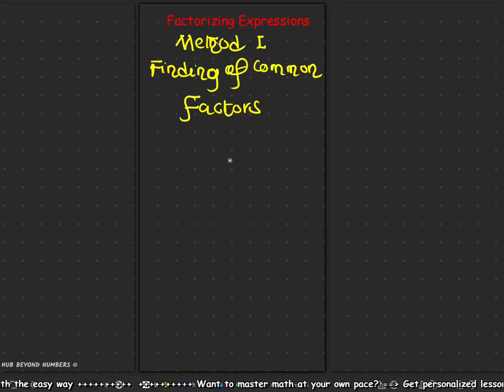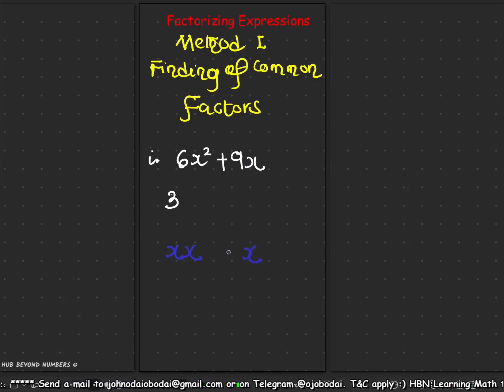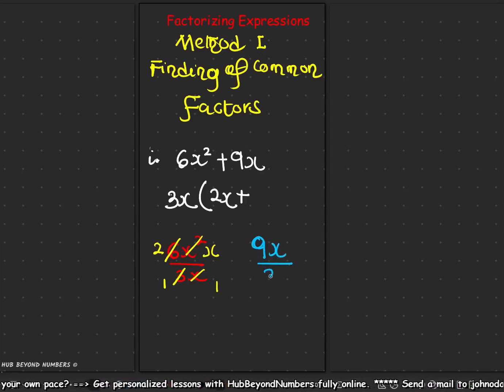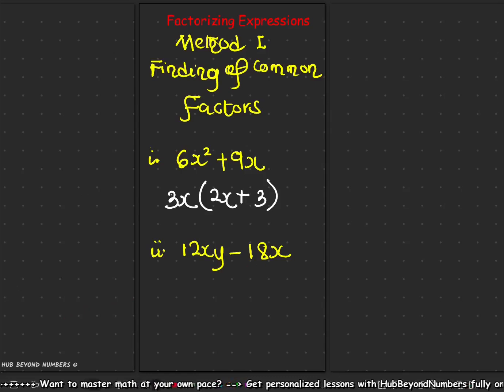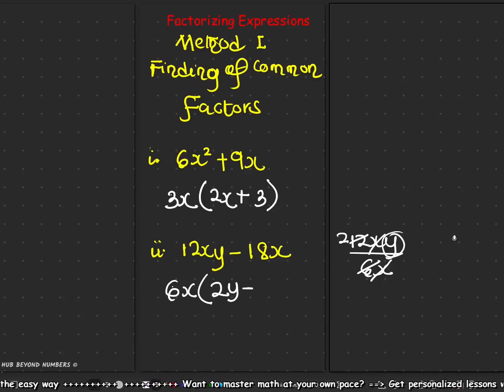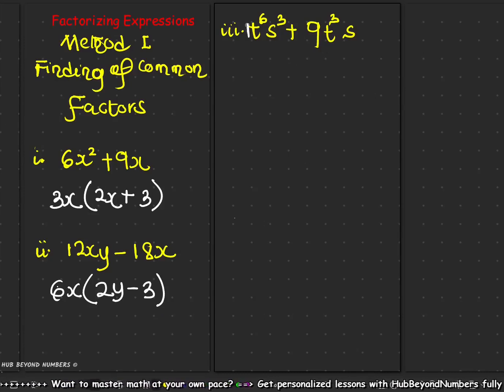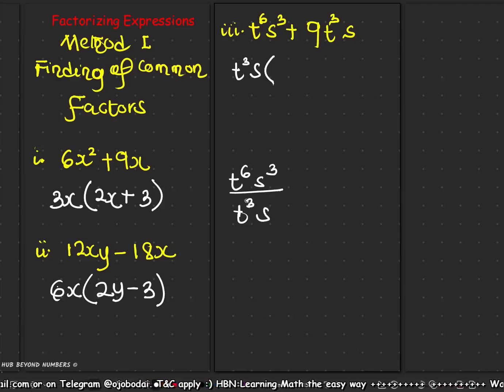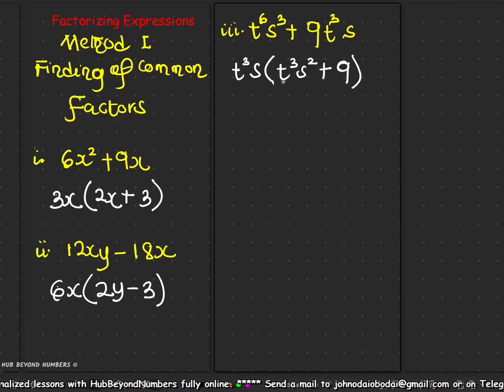Mastering the Factorisation using the Method of Common Factors | Step by Step Guide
Unlock the power of the Method of Common Factors in this easy-to-follow lesson! 🚀 In this video, we break down how to factor expressions using common factors, complete with examples and step-by-step explanations. Don't miss out on mastering this essential skill in algebra!

🔹 Timestamps:
📌 Intro – 00:00:00
📌 Method of Common Factors – 00:01:31
📌 Example 1 – 00:01:58
📌 Example 2 – 00:05:12
📌 Example 3 – 00:07:43
📌 Try It Yourself! – 00:11:00

🎥 Watch now and take your algebra skills to the next level!